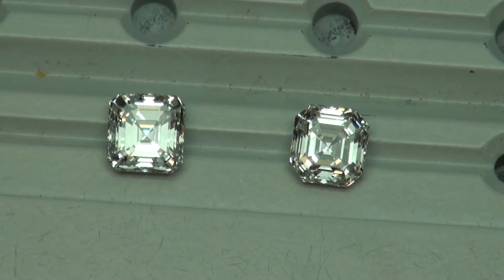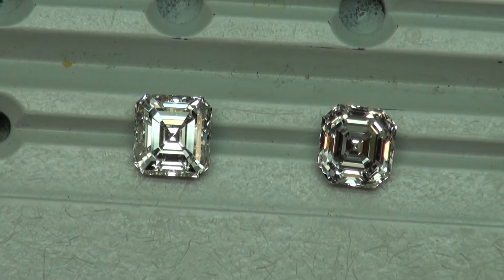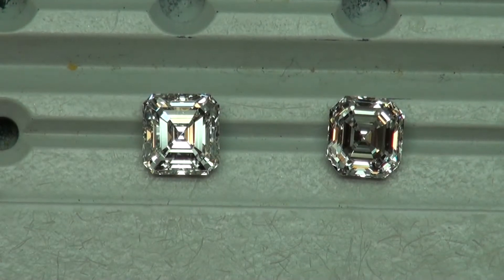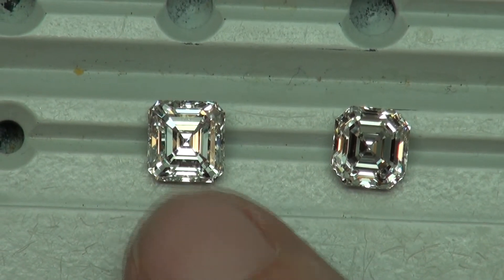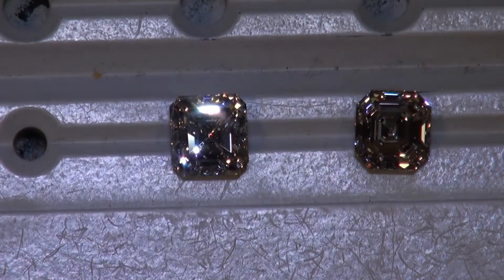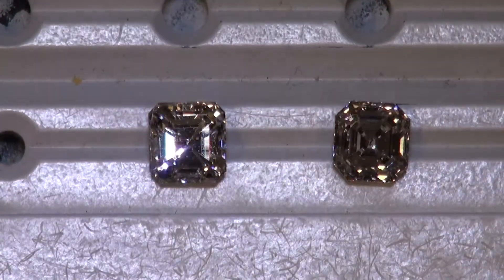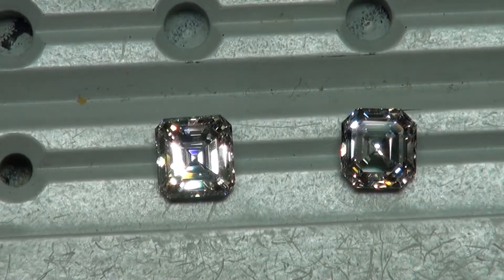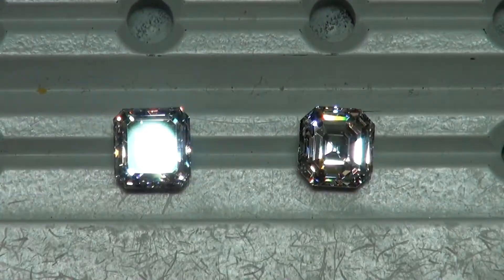One Rockin Asscher Cut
Not everyday we run into an Asscher like this.  This video is a perfect example why live analysis trumps internet pix any day of the week.

At The Ultimate Diamond Site we inspect our diamonds with the latest technology for diamond quality and our comparison videos of diamonds lets consumers know what their buying before they commit to something off the internet. We are a retail store and internet site with over 30 years in business.